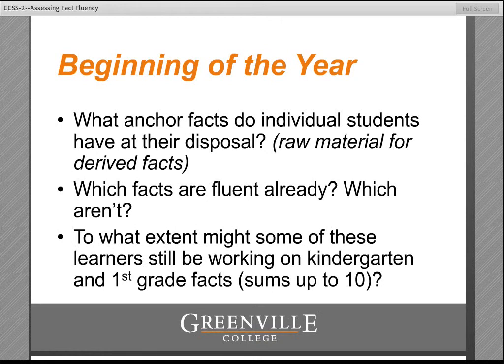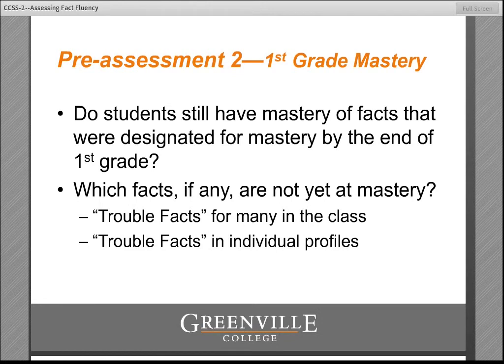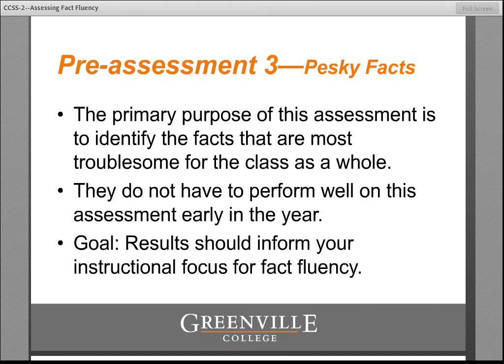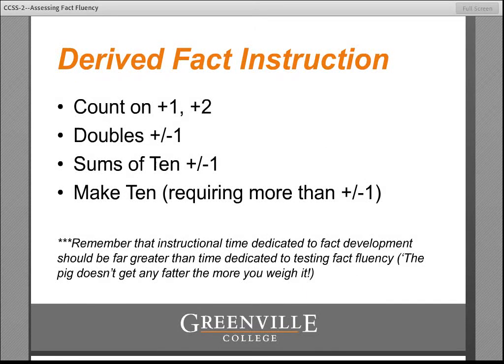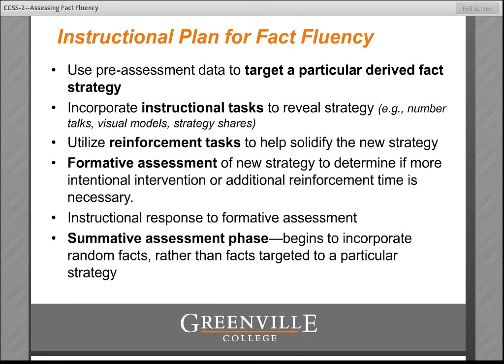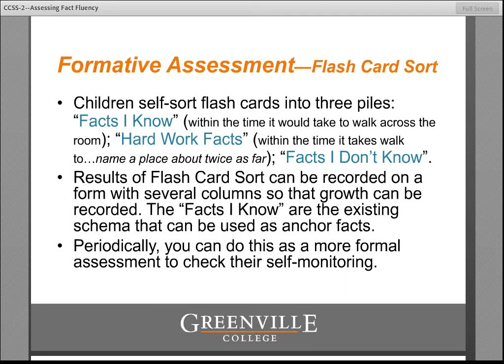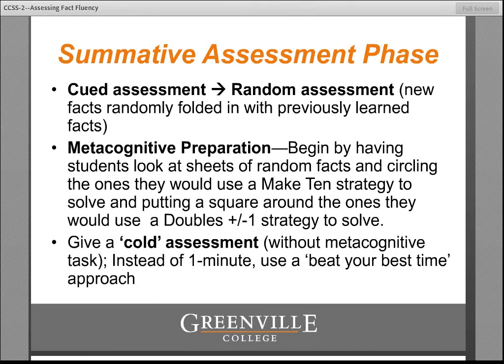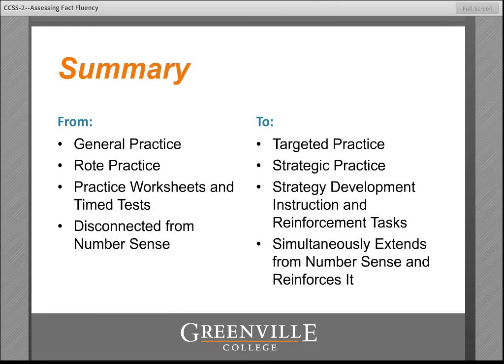CCSS-2-2C-Assessing Fact Fluency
Dr. Karlene Johnson, Greenville College, presents "Assessing Fact Fluency" as part of a series of lessons on the Common Core Standards for mathematics education.
Second Grade, Week 2, Lesson C